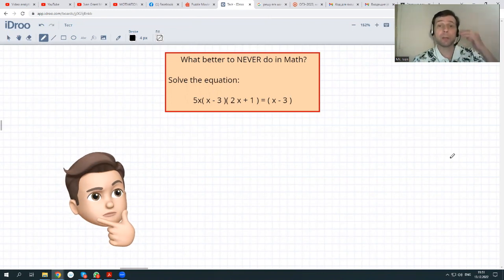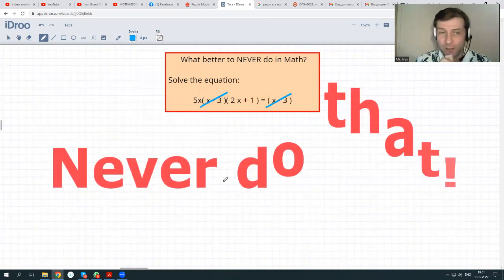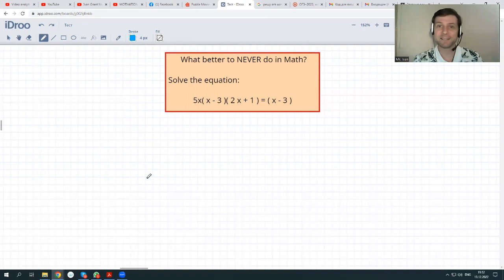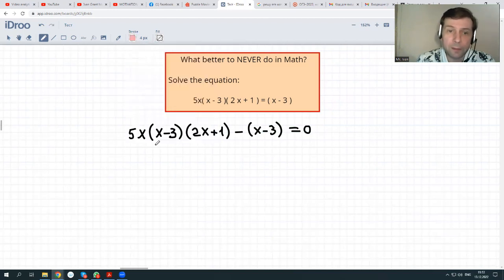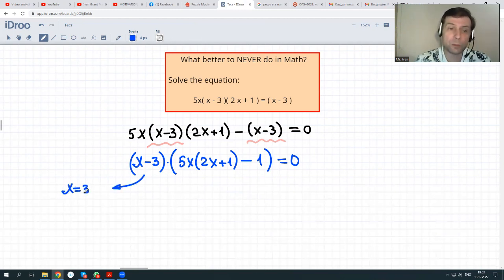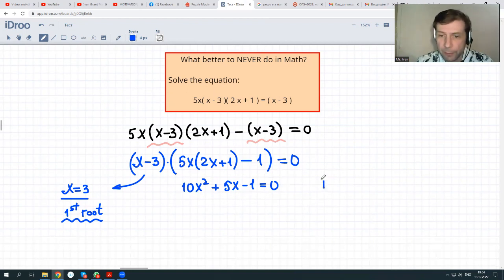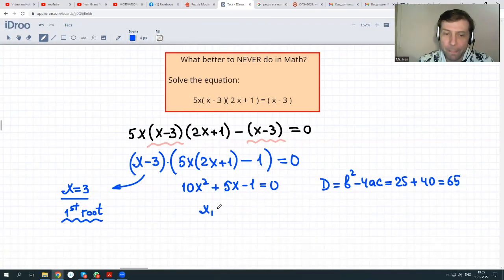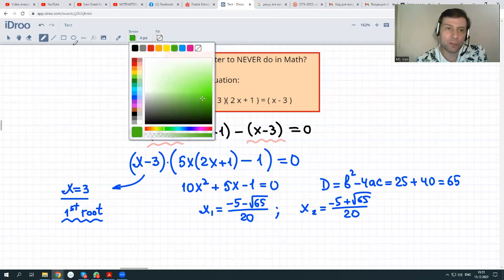NEVER DO THIS to equations! Guess, why?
Students in many countries do the same mistake. You should know why it's really better not to cancel the factors on the right-hand side and left-hand side of the equation. Algebra is very logical. Let's learn it together!